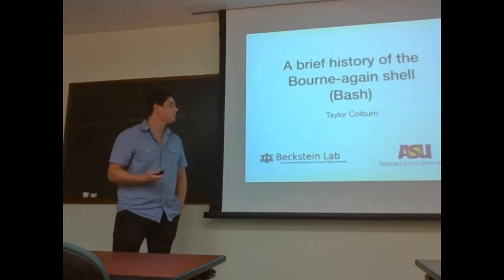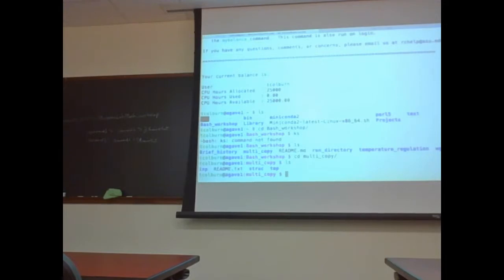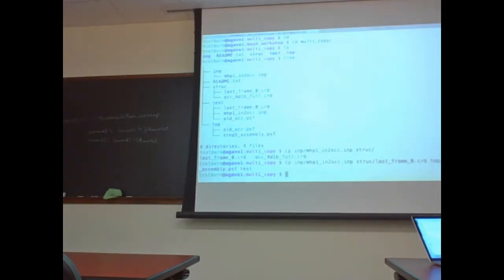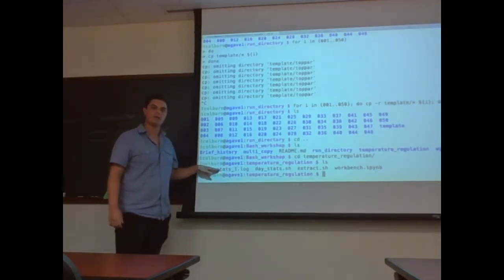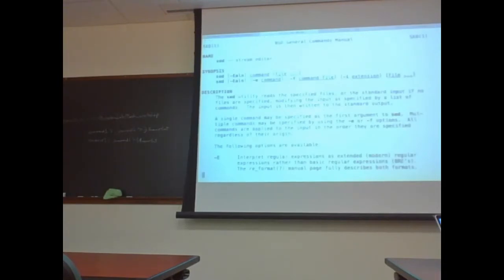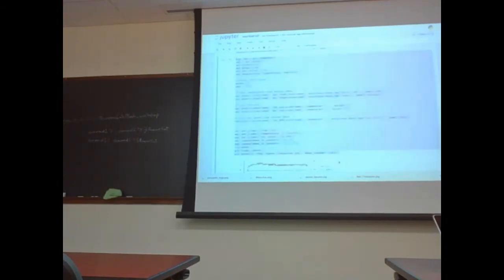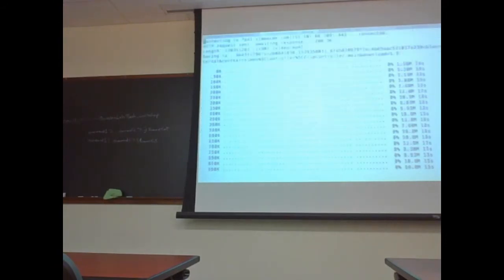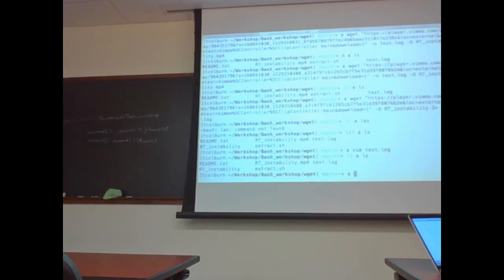Bash: scripting, the terminal, and text editors -- Taylor Colburn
This is the second Beckstein Lab 2018 summer mini-workshop series talk. The talk is given by Taylor Colburn, a former undergraduate student in the Beckstein Lab.